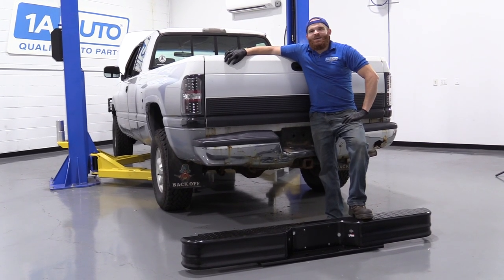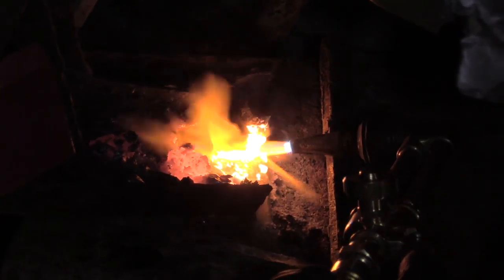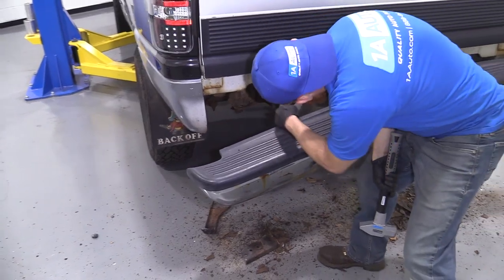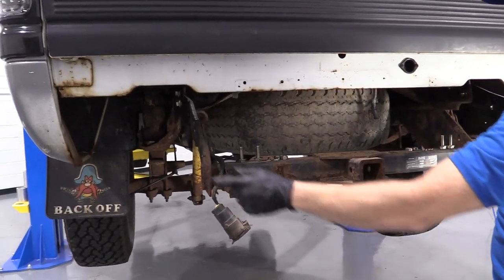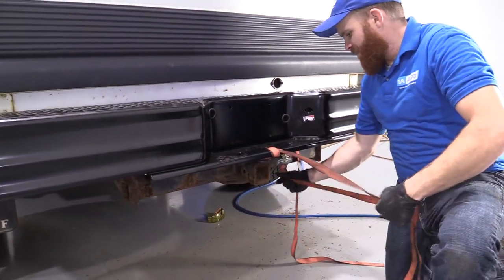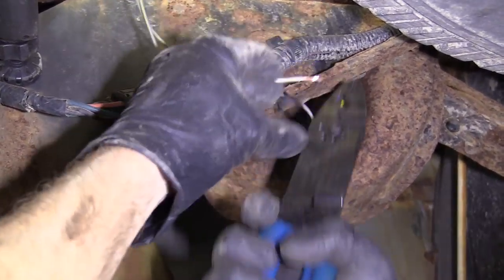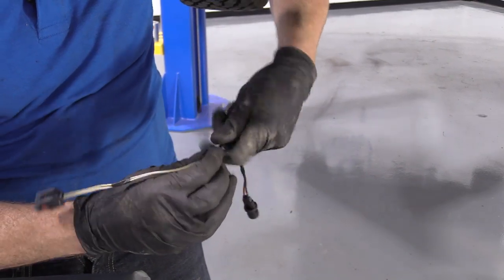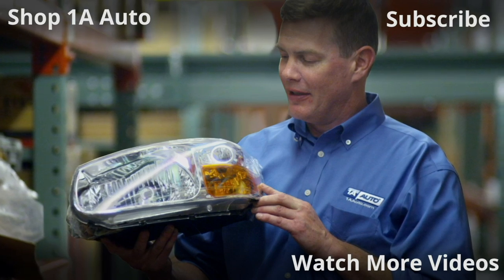How to Replace Rear Bumper 94-02 Dodge RAM 1500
In the video, 1A Auto shows how to remove and replace an old, rusted, rotted, dented, or broken rear bumper. The video is applicable to the 94, 95, 96, 97, 98, 99, 00, 01, 02, Dodge Ram

• Acetylene torch
• Crimper
• Wire Cutters
• Electrical Tape